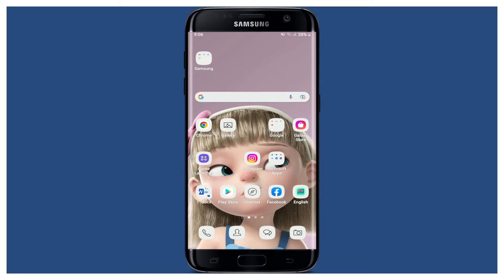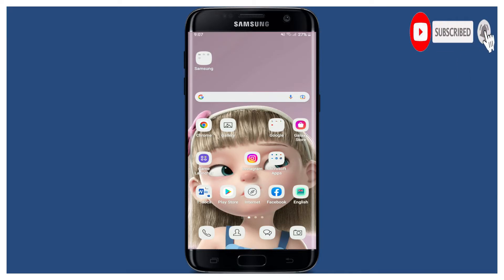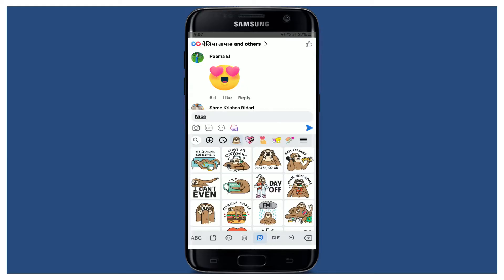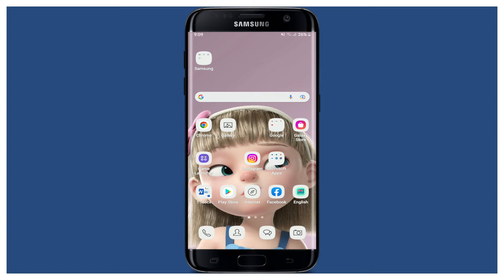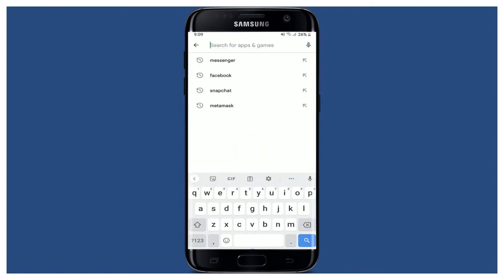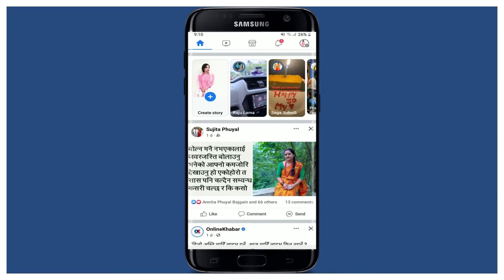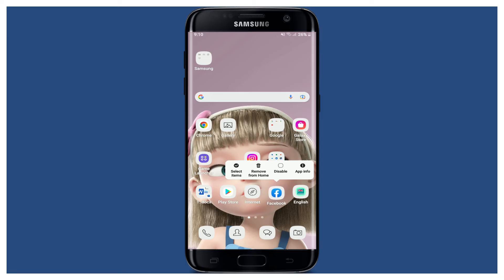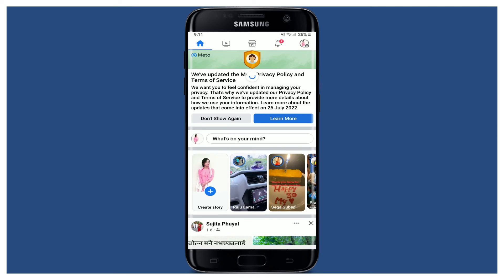How to Fix Comments Failed to Post On Facebook (2022)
In this video I am going to guide you How to Fix Comments Failed to Post On Facebook.

CHAPTERS
0:00 - Intro
0:19 - How to Fix Comments Failed to Post On Facebook
2:08 - Outro

Hey EveryOne!